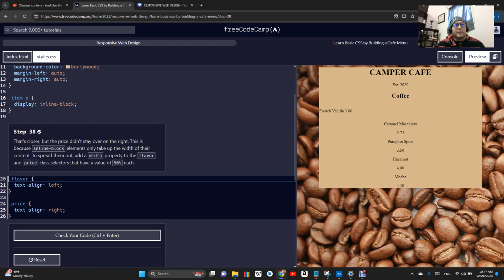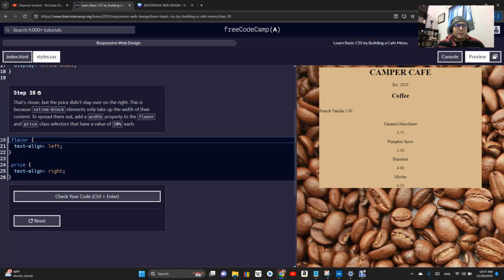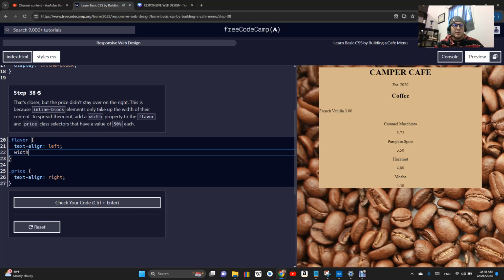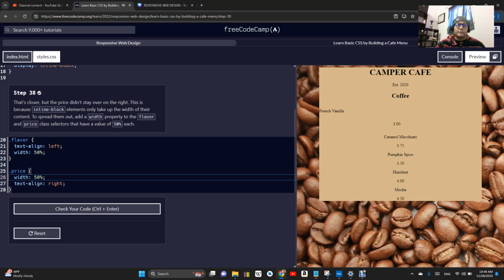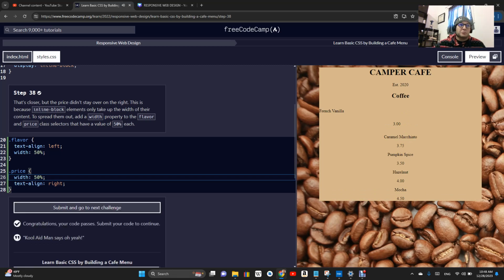RESPONSIVE WEB DESIGN LEARN BASIC CSS BY BUILDING A CAFE MENU STEP 38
RESPONSIVE WEB DESIGN LEARN BASIC CSS BY BUILDING A CAFE MENU   STEP 38 walkthrough tutorial